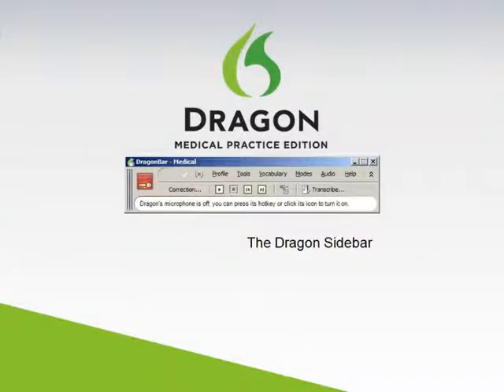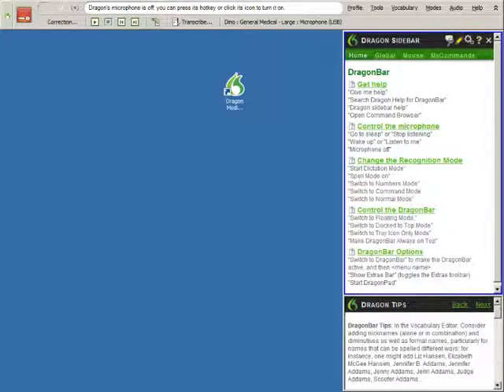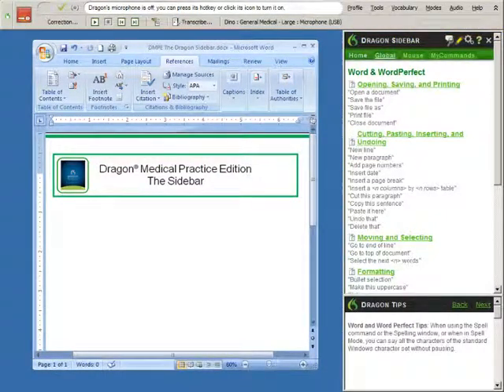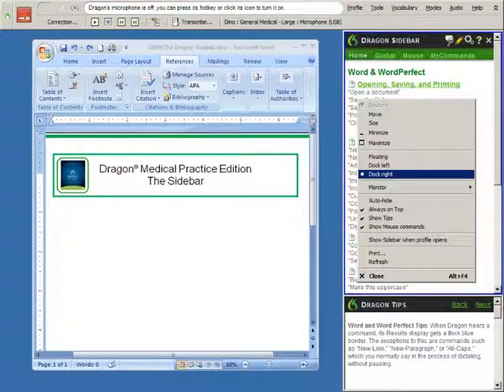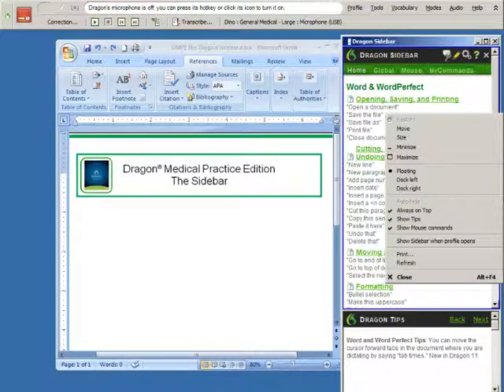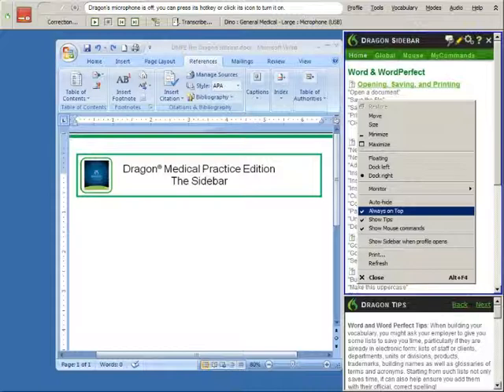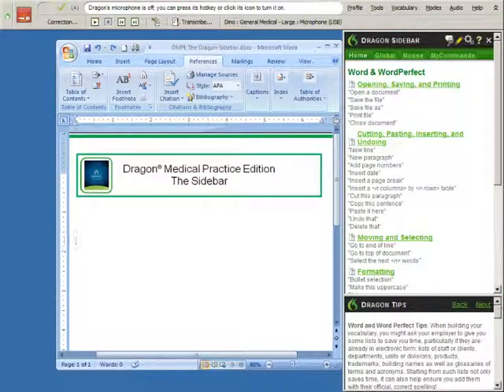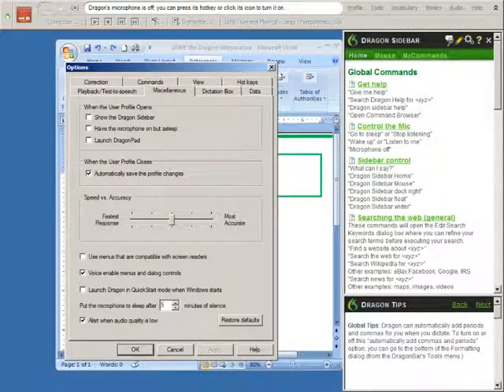Dragon Medical Practice Edition & The Dragon Sidebar